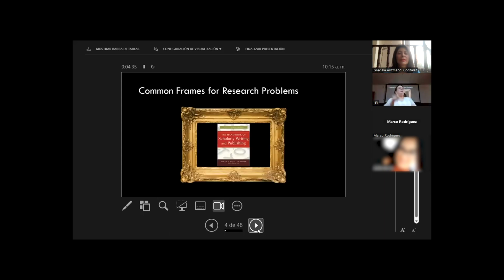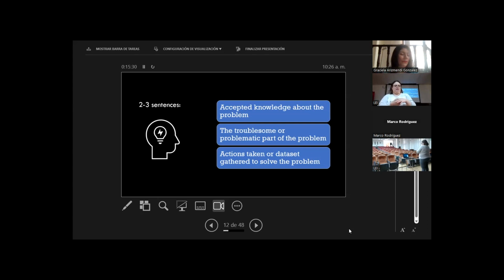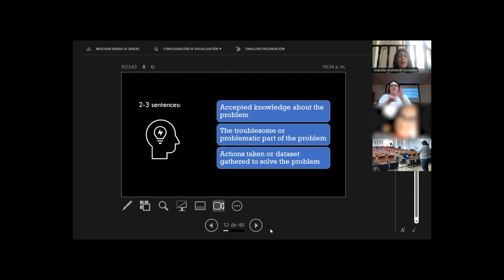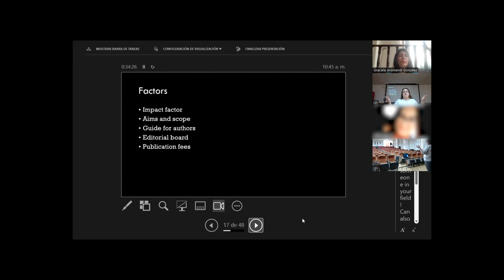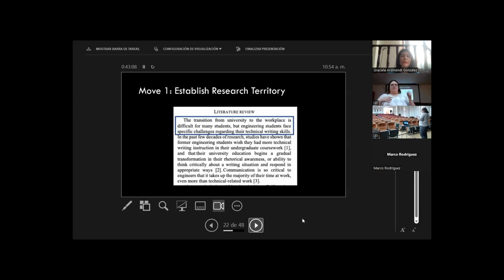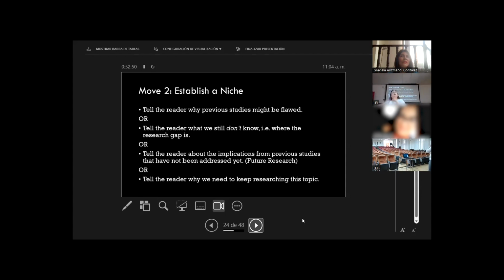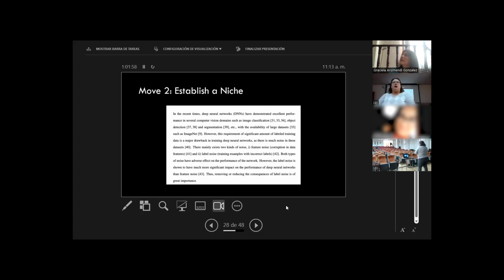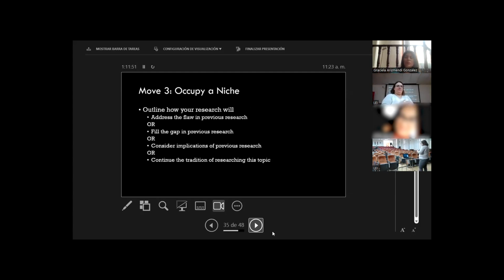2023 11 17 Scholarly Publishing and Editing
Scholarly Publishing and Editing